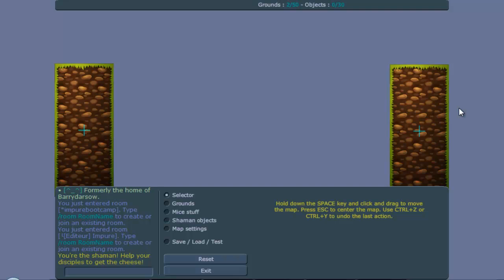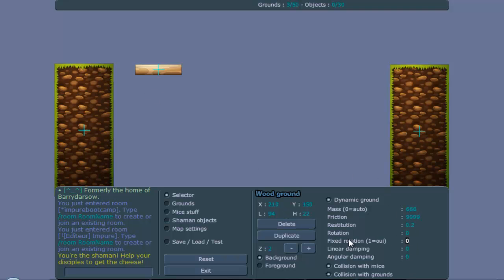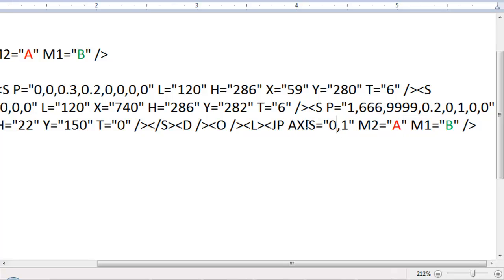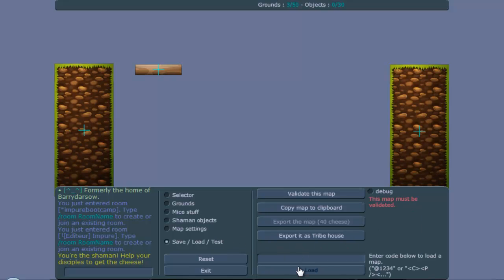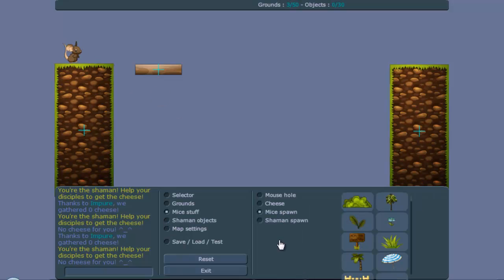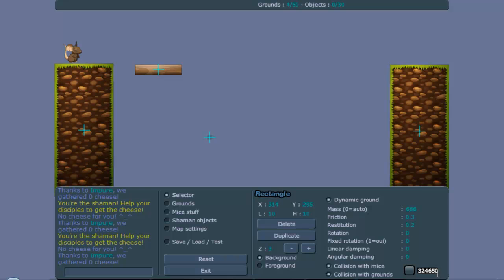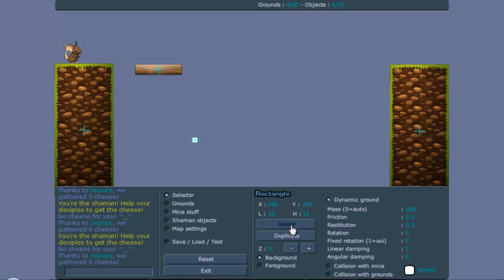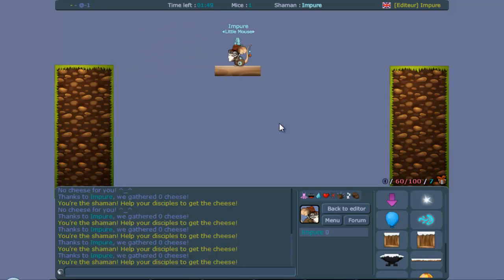New - Transformice MapEditor Tutorial Episode 3: Platforms v1.58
How to make platforms like a baws.